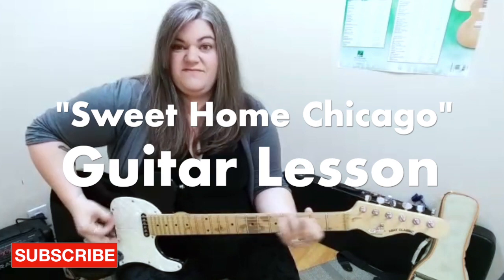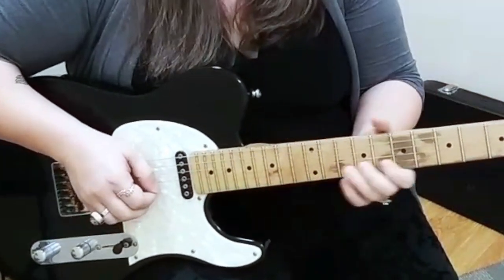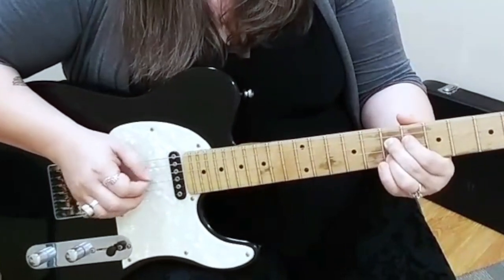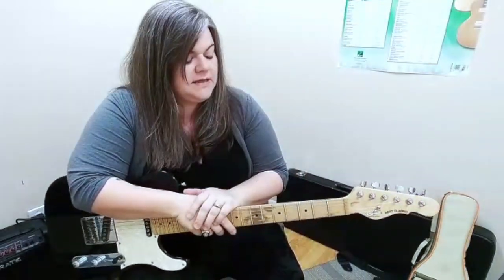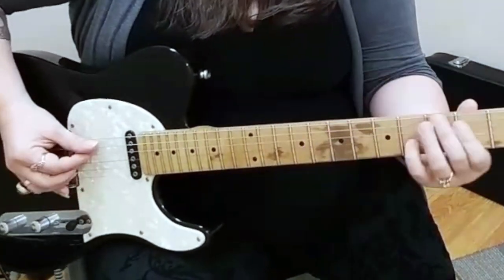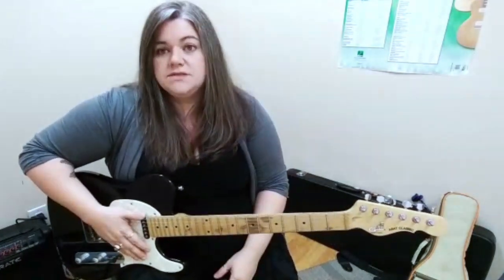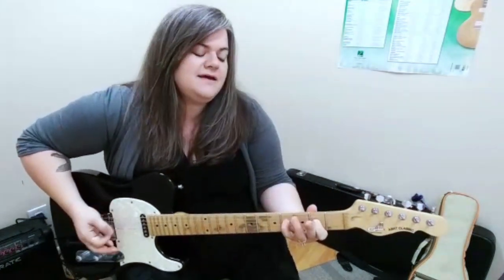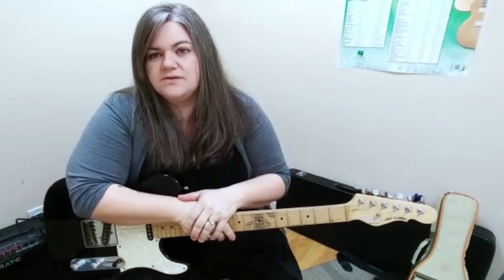How To Play Sweet Home Chicago On Guitar : Intro, Chords, Blues Shuffle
This is a great song and Tipton is glad to teach you how to play it! These chords will improve your musical vocabulary and help you play blues guitar! The blues shuffle demonstrated in this lesson will help you have fun on guitar!

To get started with lessons, help support what you see, or grab our cool T-Shirt, it's all right here!